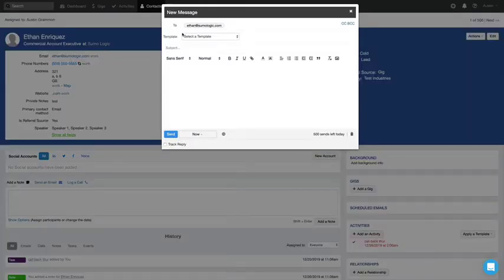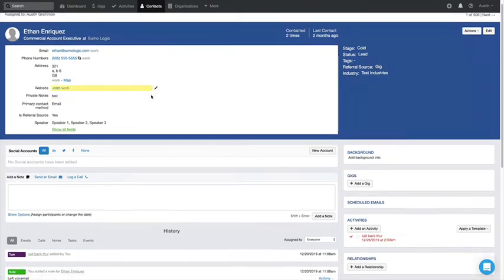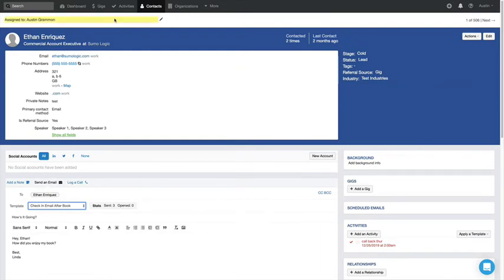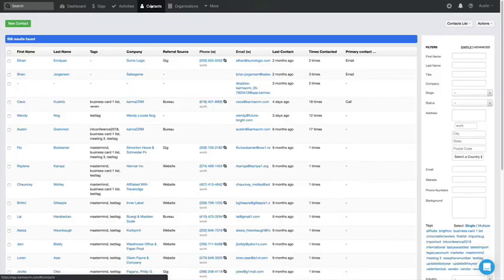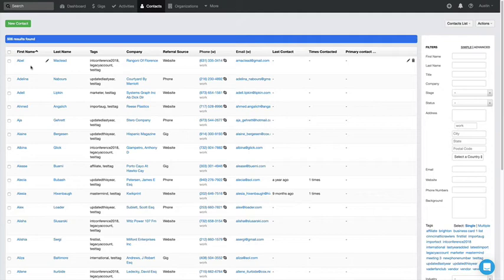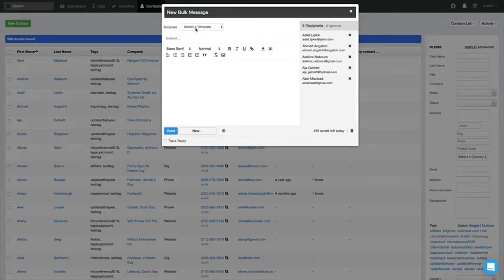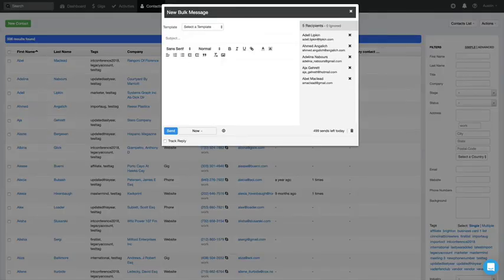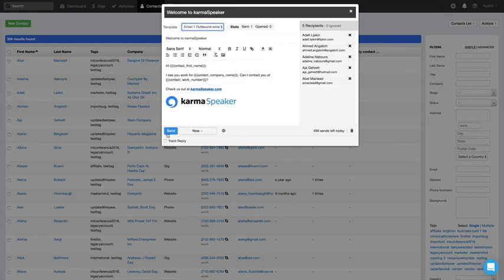Sending Email Templates to a Single Contact or in Bulk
Covers sending an email template to a single contact, company/organization, or deal/gig, as well as how to send email templates in bulk to contacts and companies/organizations.

You can use the same process shown in the video to send off one off emails rather than a template by typing your email out instead of applying the template.

If you have any features you would like a video on, please let the support team know!